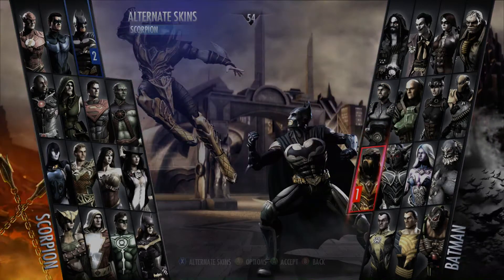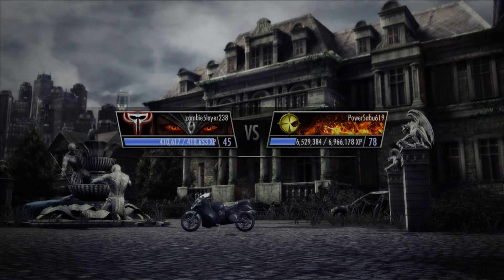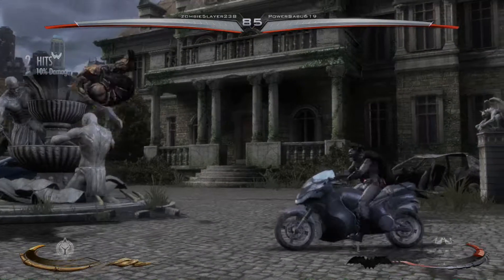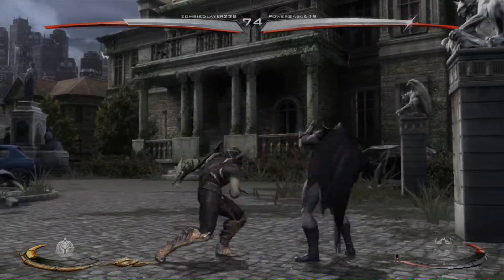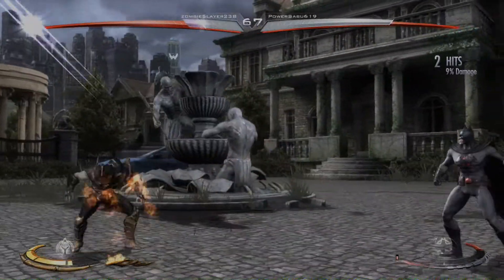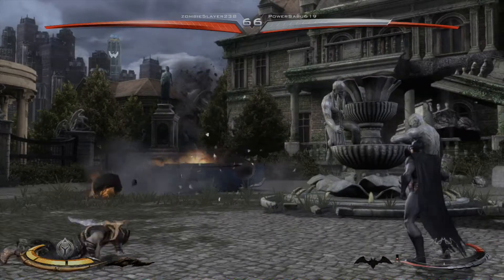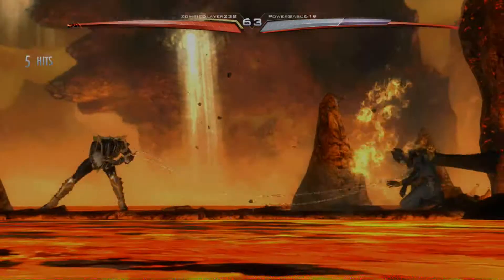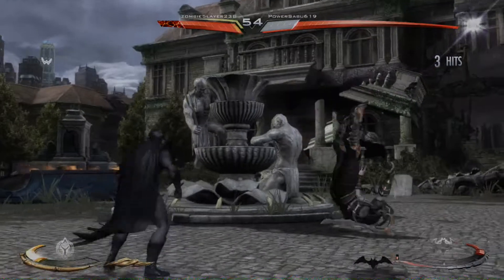VIEWERS Assitance!!! Give me opinions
Look at batman and vote on what you want me to play.

Put the list of the games for me in the comment section please.